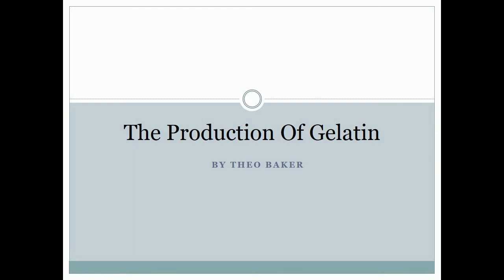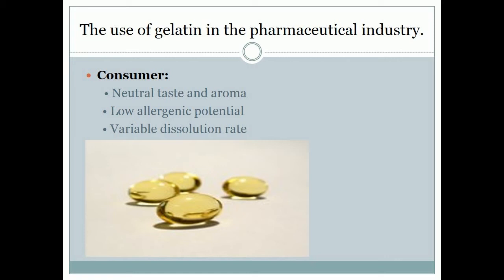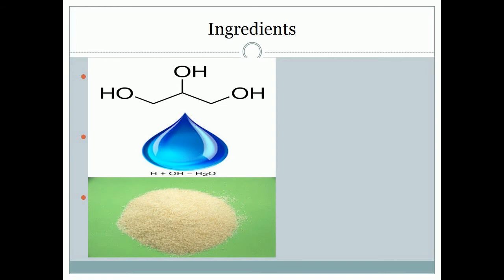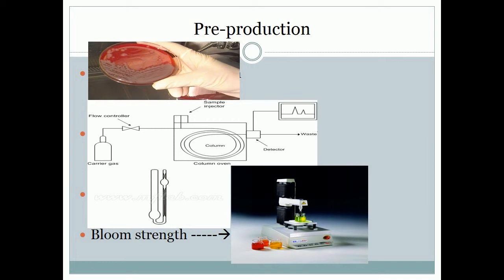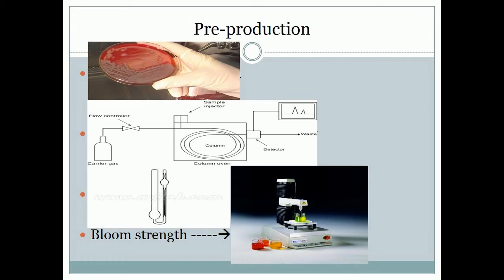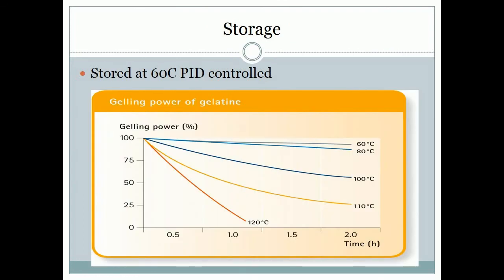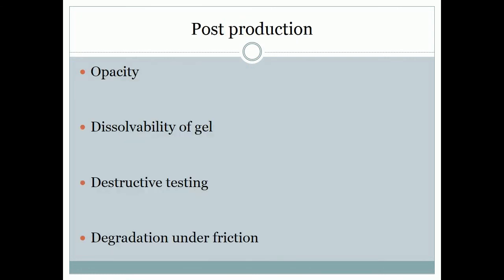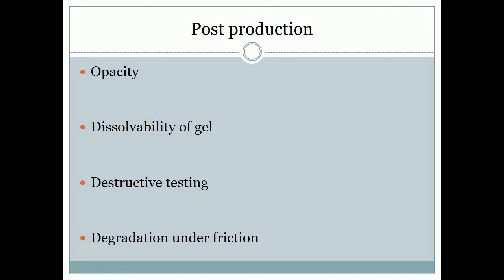Production of gelatin